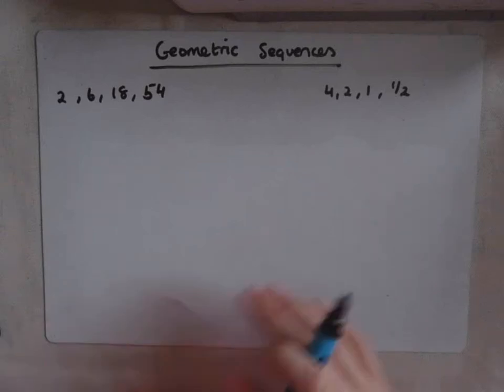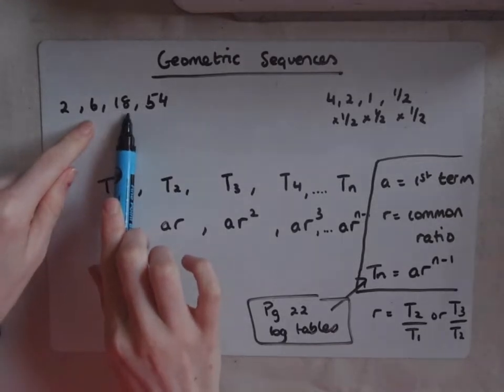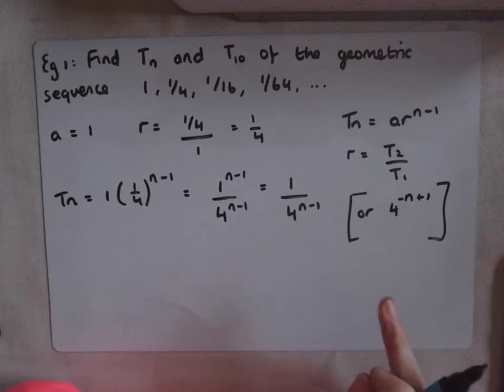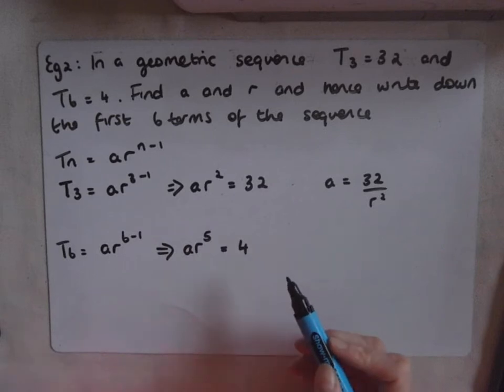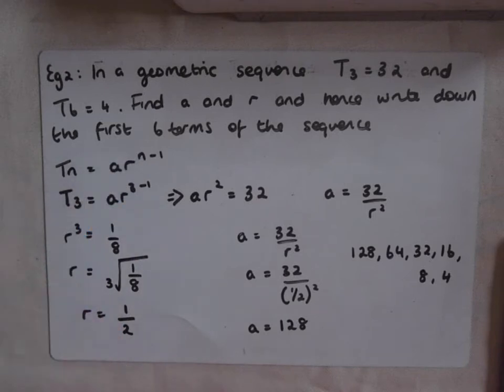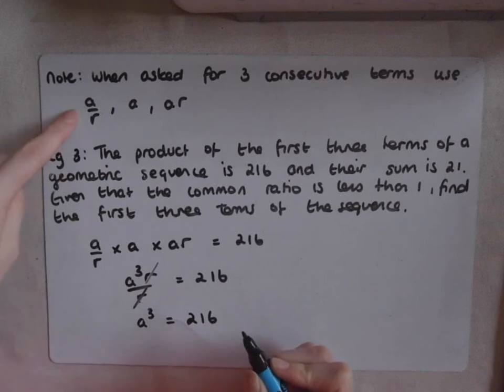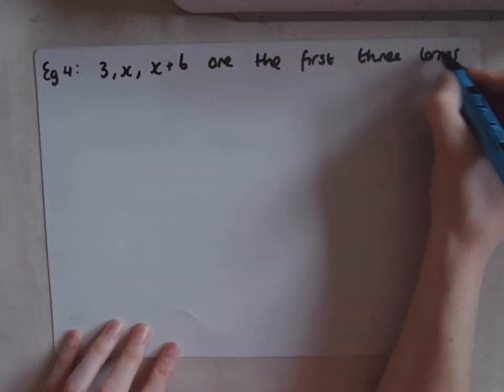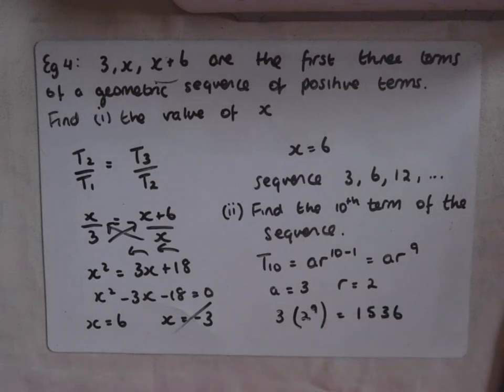LCHL Patterns Geometric Sequences